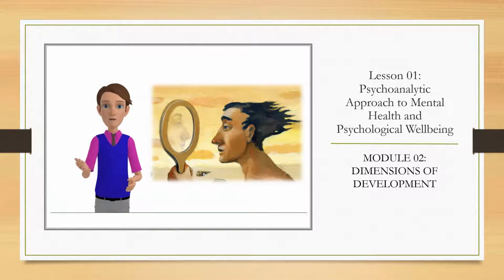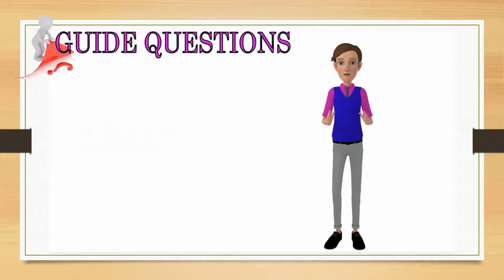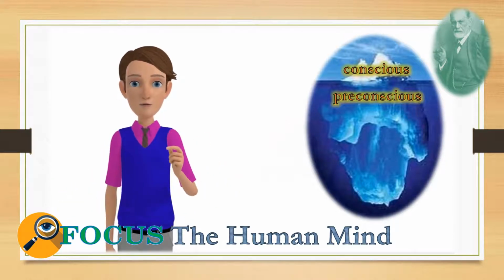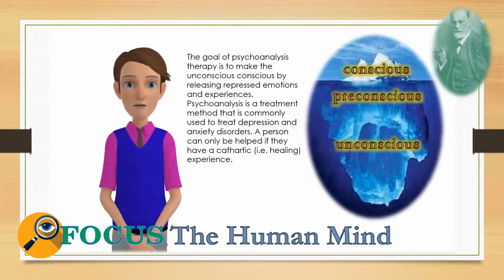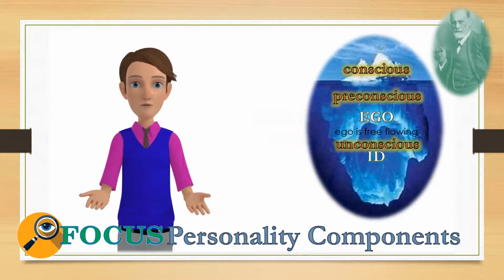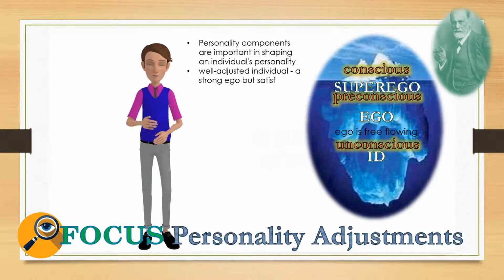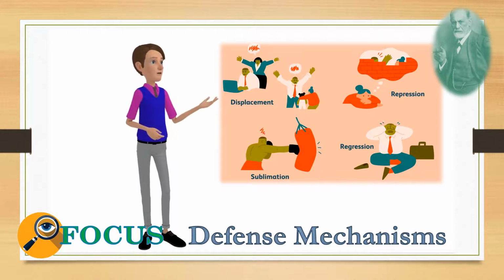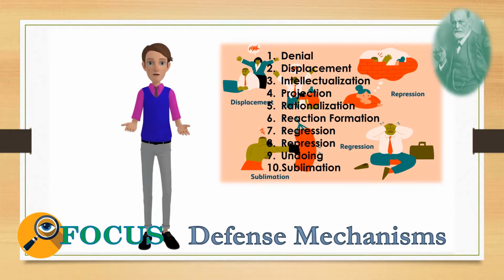Psychoanalytic Approach to Mental Health and Psychological Wellbeing